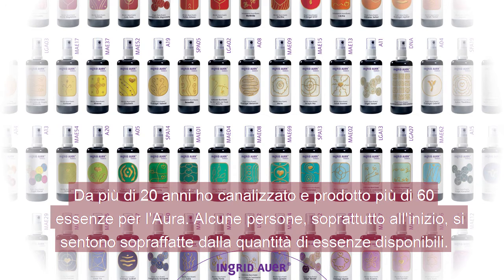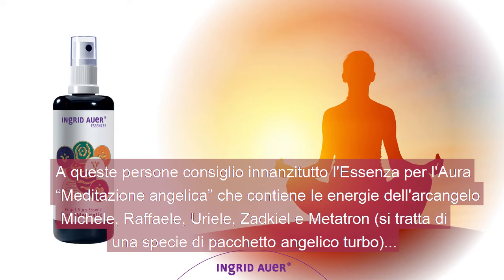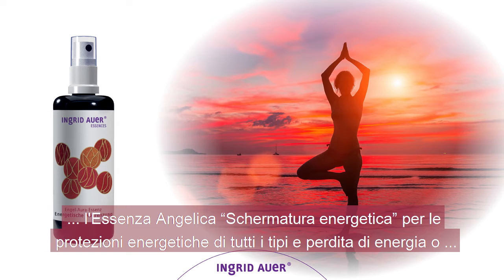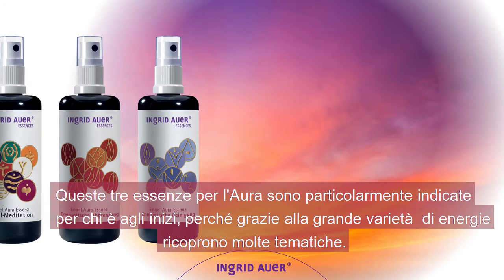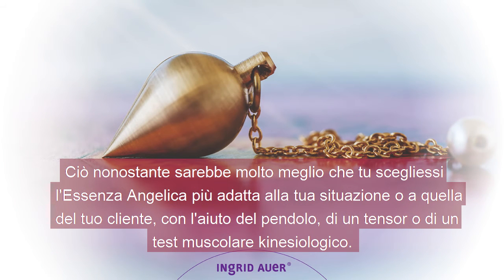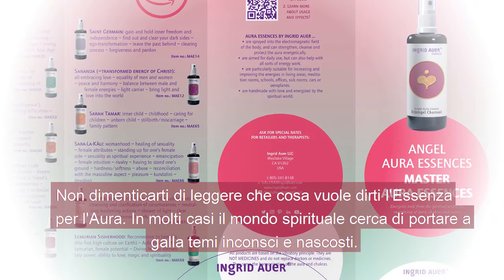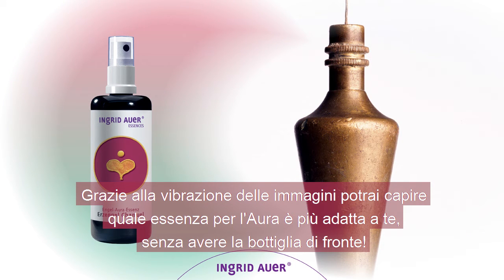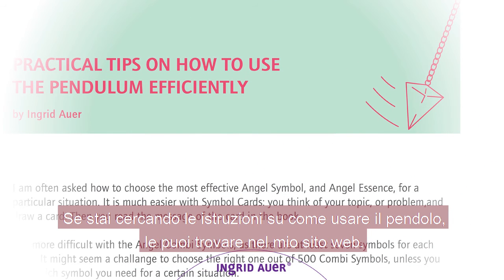COME SCEGLIERE L´ESSENZA PER L´AURA GIUSTA | Basic 04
Dopo aver´spiegato nei video precedenti,  l´uso delle mie carte con i Simboli; vorrei volgere lo sguardo verso i miei Simboli in „ stato liquido“, le cosí dette Essenze per  l´Aura, anche queste importanti.